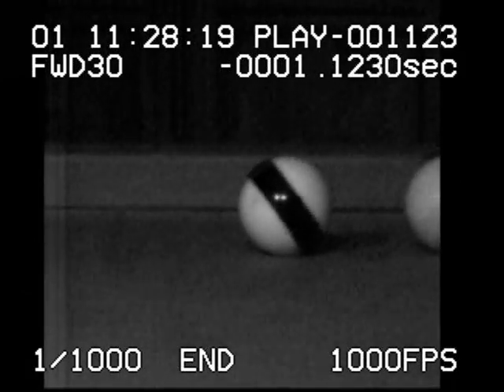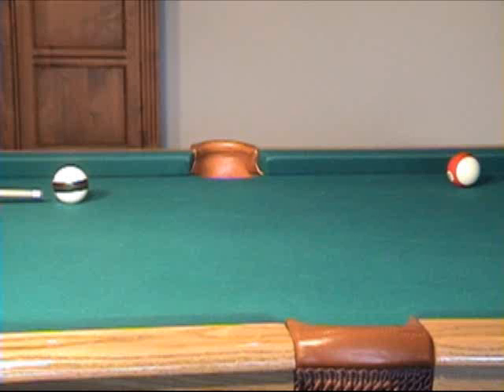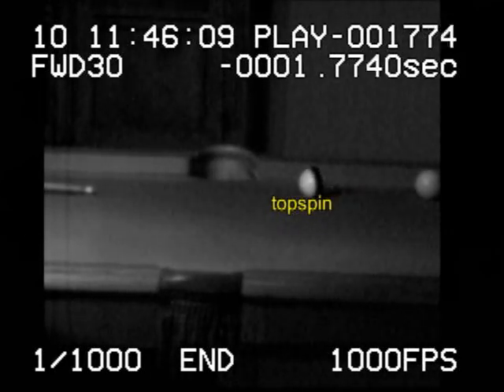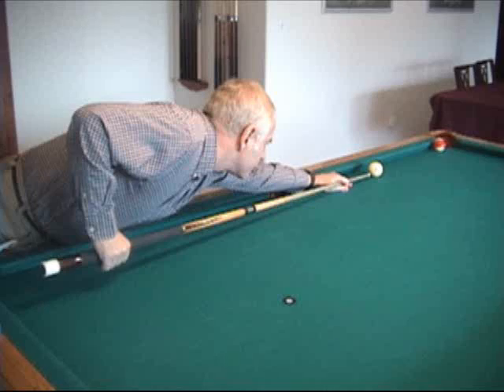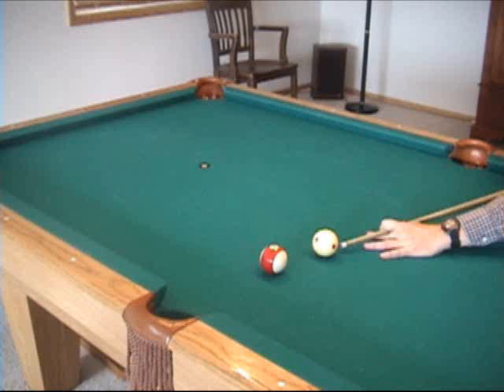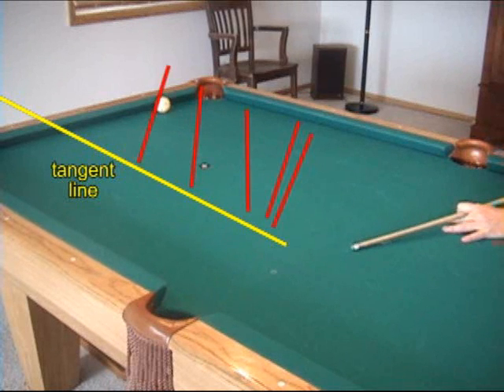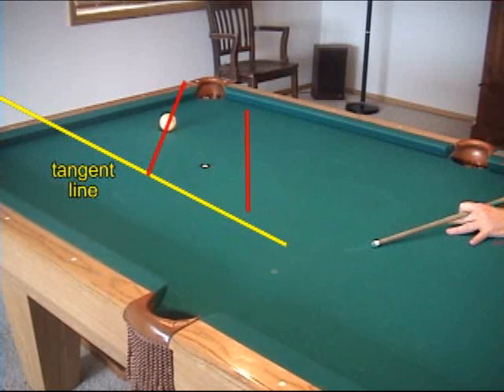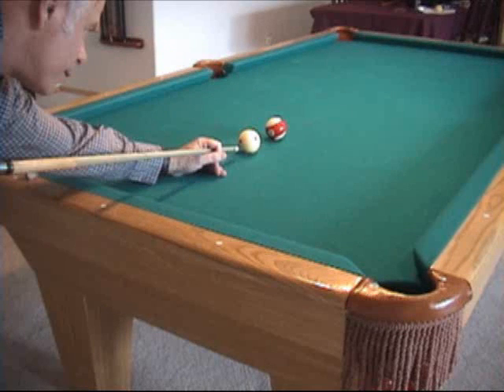Pool and billiards draw/backspin/screw-back shot - Part 2: physics (NV B.97)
Dr. Dave and Bob Jewett describe, illustrate, and demonstrate proper technique, physics effects, and game-situation example for a pool and billiards draw shot, where bottom spin or backspin is used to pull (screw) the cue ball back.

- Technique Advice
- Chalk Up
- Tip Position
- Cue Elevation
- Bridge Length
- Relaxed Grip
- Closed vs. Open Bridge
- Elbow Drop
- Stroke Acceleration
0:00 - Backspin Drag
3:10 - Draw Control Drill
3:45 - Cut Angle Effects
4:35 - Speed Effects
5:30 - Cloth Condition Effects
6:08 - Cue Elevation Effects
- Position Control
- Scratch Avoidance
- Breakout Shot
- CB Path Control
- Drag Shot
- Straight-In Shot Options
- Carom Shot
- Kick Shot
- Jump Shot